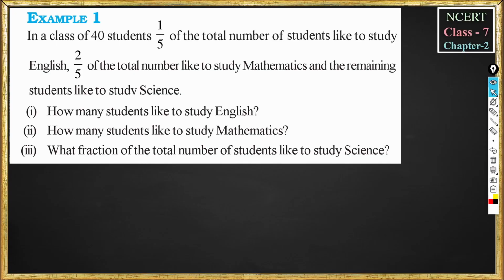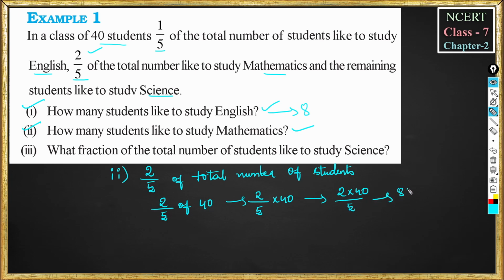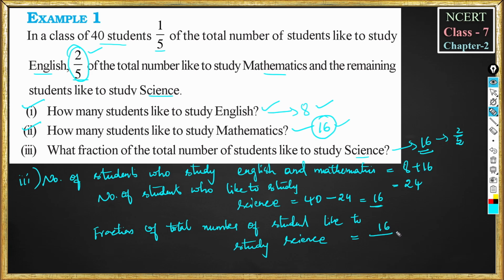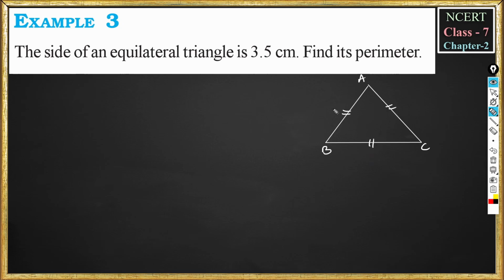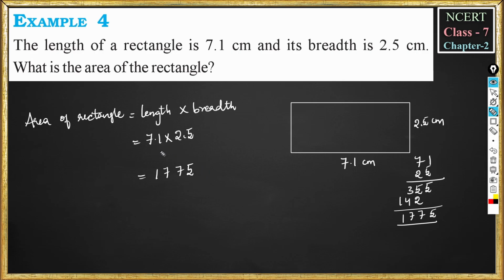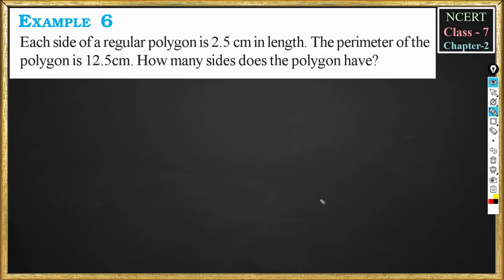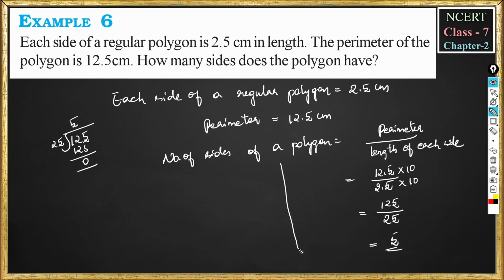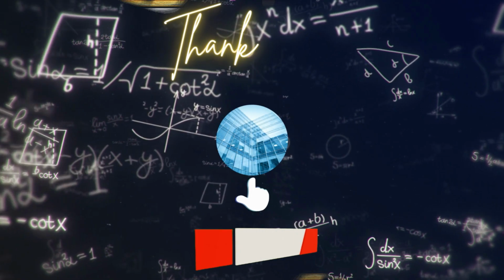Examples 1 to 7 -Fractions & Decimals-Chapter 2-Class 7 Maths |NCERT|CBSE|English Medium|NewSyllabus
Example Problems 1 to 7 - Fractions and Decimals - Chapter 2 - Class 7 Maths | NCERT | CBSE | English Medium | New Rationalized Syllabus

In this video, we will delve into Class 7 Maths Chapter 2 - Decimals and Fractions, which is a part of the rationalized syllabus based on the NCERT syllabus for the academic year 2023-24.

Understanding decimals and fractions is a fundamental skill in mathematics, and this chapter aims to provide a comprehensive understanding of these concepts to Class 7 students. Whether you are a student looking to strengthen your grasp on decimals and fractions or a parent or educator seeking to support your child's learning, this video is an excellent resource.

Throughout this chapter, we will cover various essential topics. We will begin by exploring the concept of decimals, learning how to read, write, compare, and represent decimal numbers. We will also discover the relationship between decimals and fractions, enabling us to convert one into the other seamlessly.

Next, we will dive into fractions, understanding their meaning and representation. We will explore proper and improper fractions, mixed fractions, and learn how to convert between different types of fractions. We will also touch upon the concept of equivalent fractions and simplification techniques.

In addition to these core concepts, we will tackle real-life applications of decimals and fractions. We will solve practical problems involving measurements, money, and everyday situations to strengthen our understanding and application of these concepts.

Throughout the video, we will explain the concepts using clear explanations, visual aids, and step-by-step examples. We will ensure that you have a solid foundation in decimals and fractions by the end of this video, enabling you to tackle more complex mathematical concepts with confidence.

Don't miss this opportunity to master Class 7 Maths Chapter 2 - Decimals and Fractions. Hit the play button and embark on an exciting journey of learning and discovery.

Thank you for choosing our channel to enhance your mathematical skills. Let's dive into the world of decimals and fractions together!